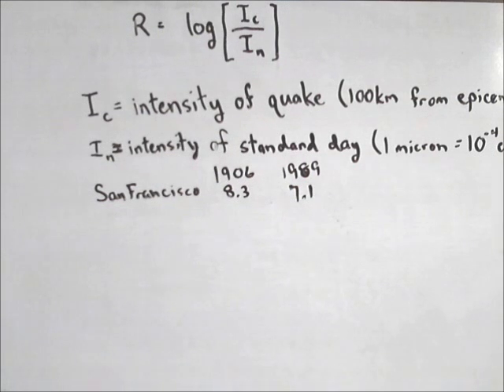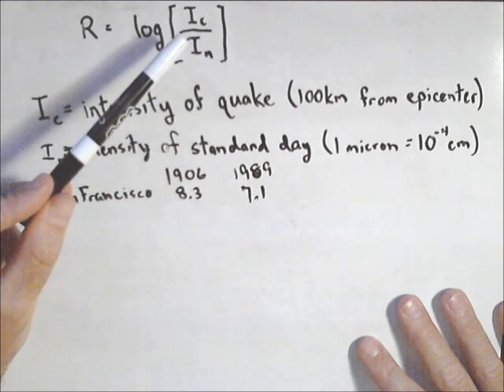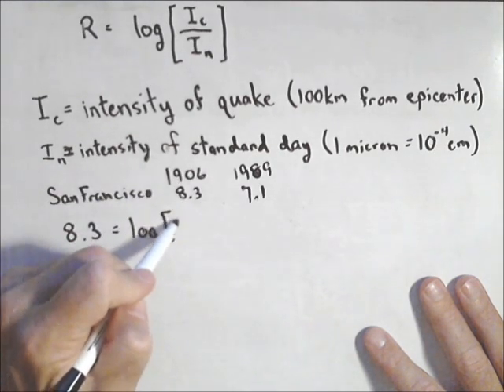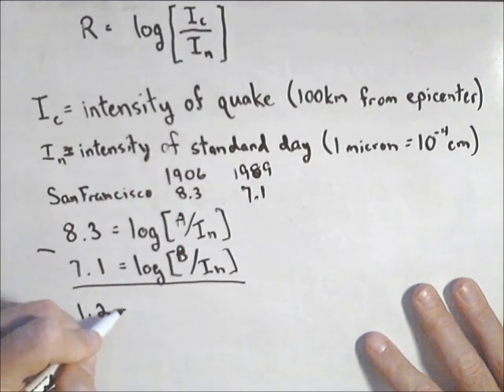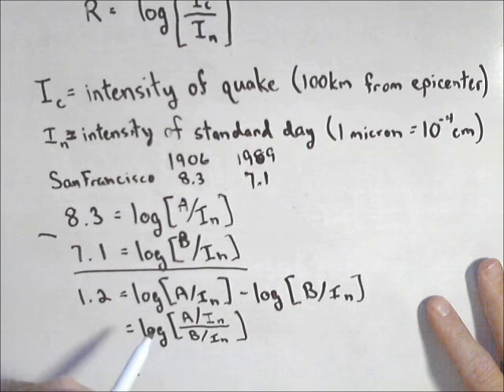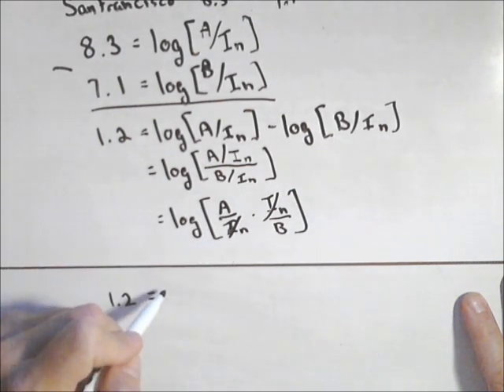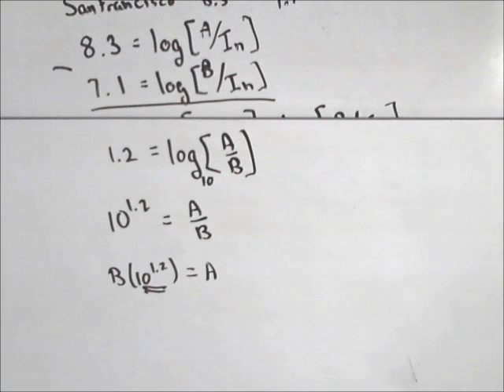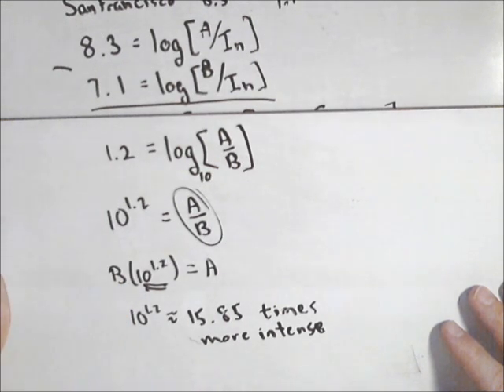Applications of Logs - Richter Scale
In this video we use the definition of richter scale to determine the relative intensities of two different earthquakes.